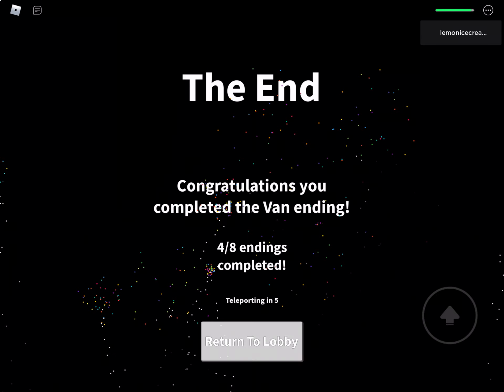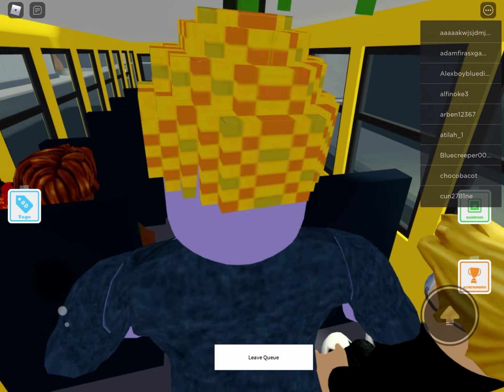Feild trip z I got the van ending